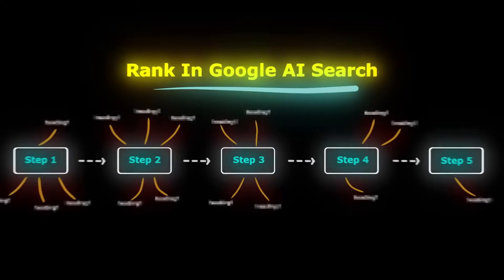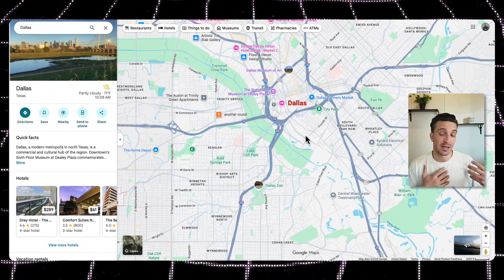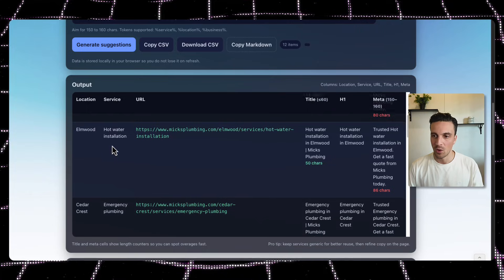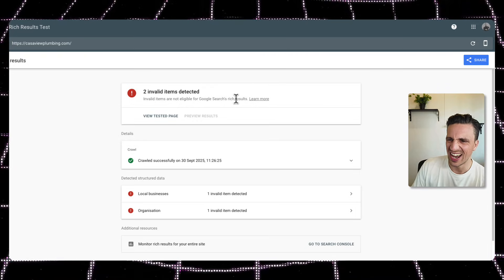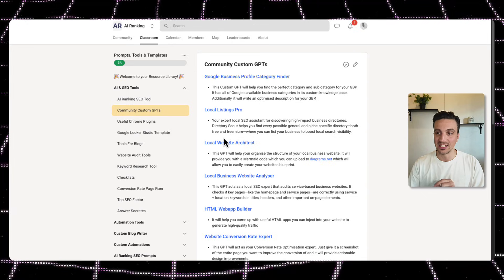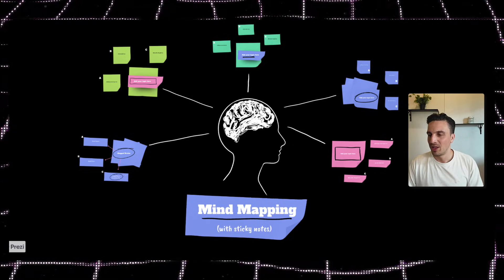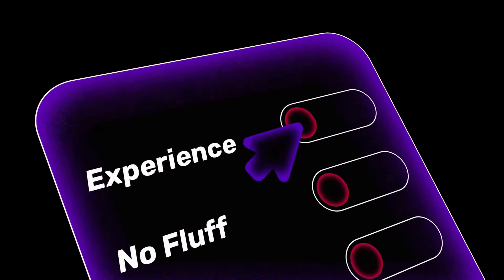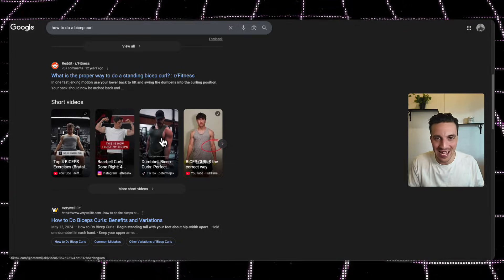Brand new website? Do This To Rank In Google AI Search FAST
Learn how to make your website visible in ai-powered search engines! I'm going to share some of the top seo tips and seo basics. Follow this seo tutorial to improve your Google rankings.